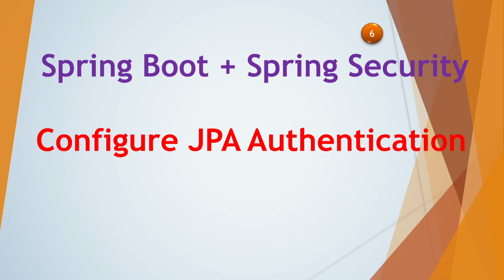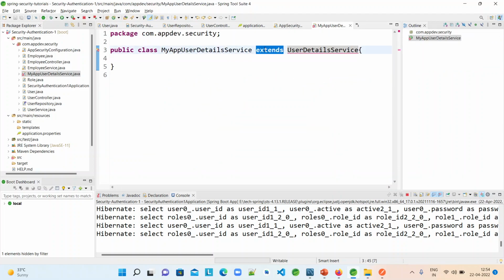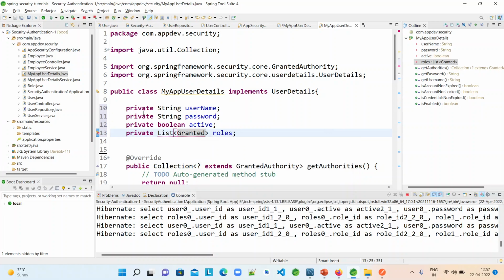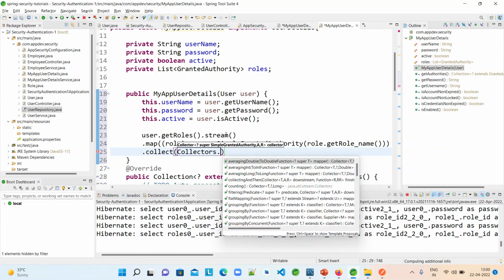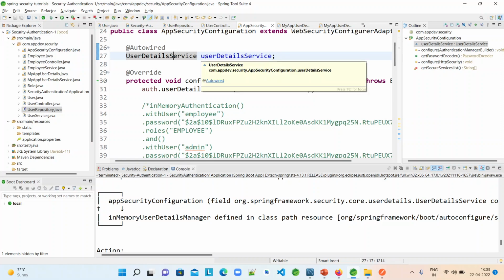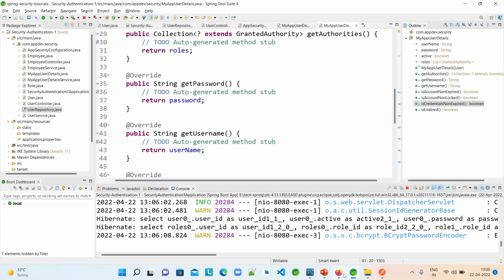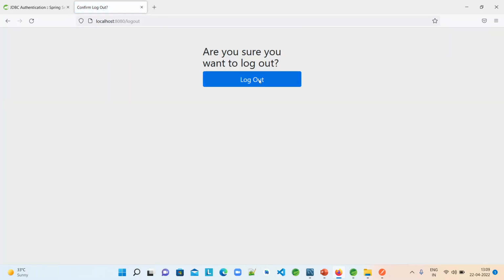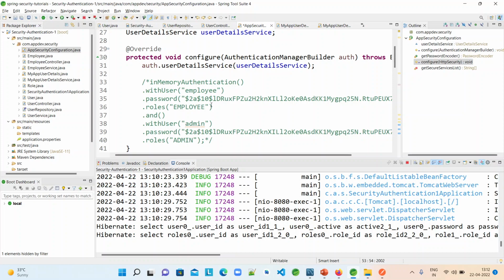6 Spring Boot | Spring Security | JPA + MySQL Authentication | User Details Service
This is the second video of JPA authentication. It explains, how to configure user details service and user details pojo to use with Authentication Manager in application security configuration so that every microservice call will be authenticated with users present in mysql database.